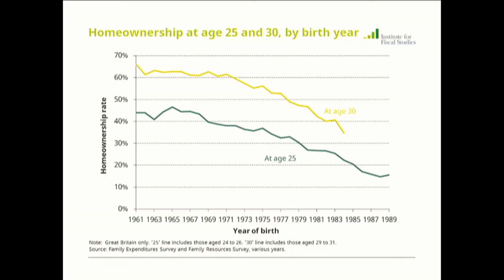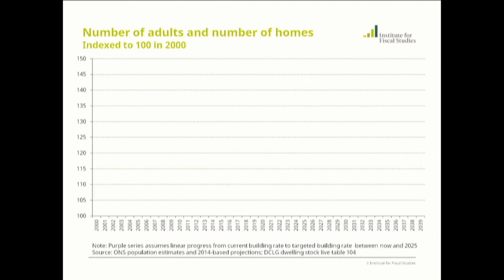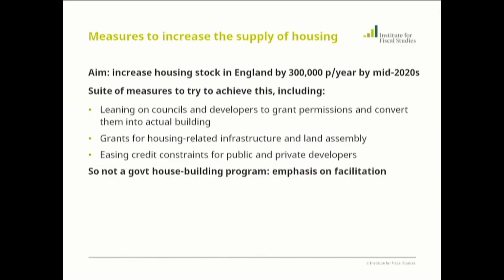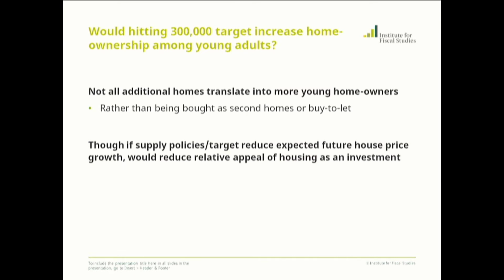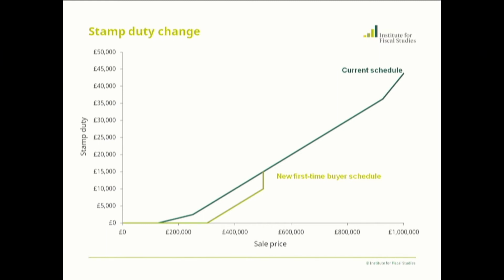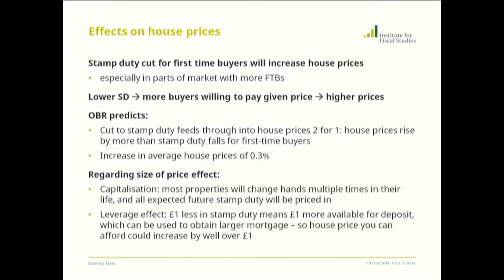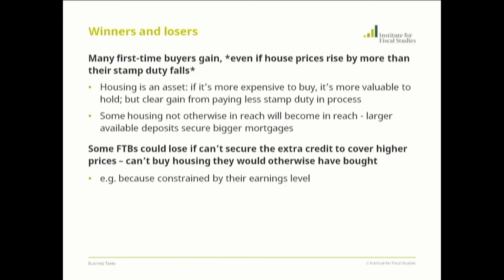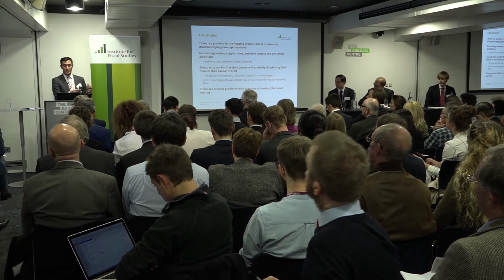Autumn Budget 2017: housing measures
This presentation was given by Robert Joyce at the IFS Autumn 2017 post-Budget briefing.